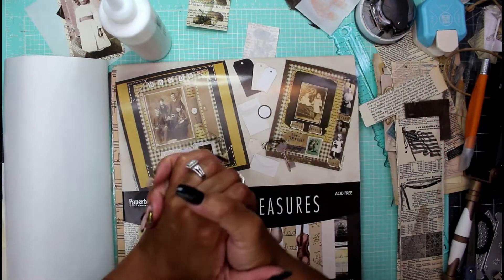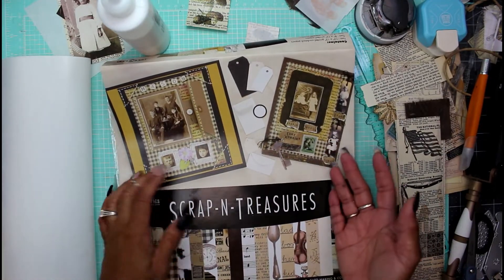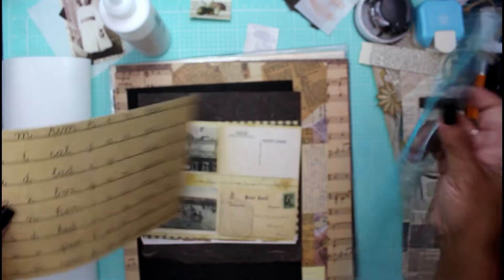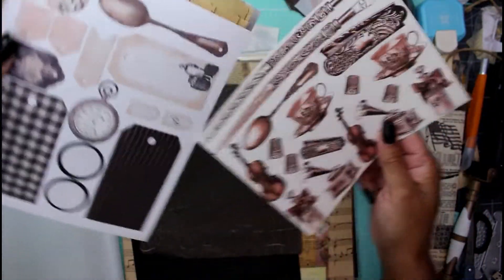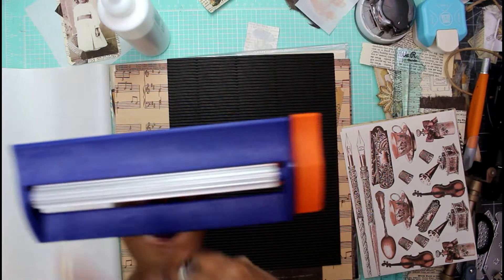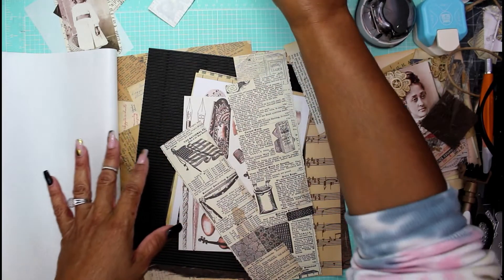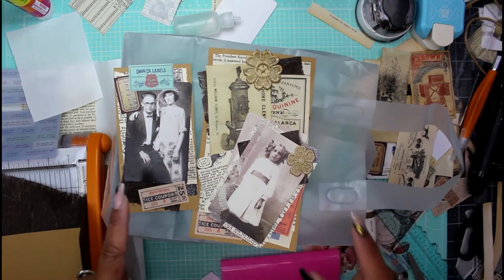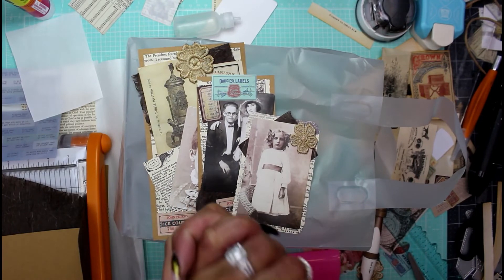Try-it Tuesday - Don't Hoard It! | Using Up My Thrifting Haul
Hey hey guys, welcome to another wonderful day in the Chronicles Craftroom...Let's do something crafty today. In this video, we are making

Music Credit - Telecasted - Cattle

👍💕Your contributions really helps my channel to grow and lets YouTube find me a little easier. ❤️😊 Have a crafty day and stay naturally curious!🙌

96PCS Metal Book Corner Protector
6x6 Vintage Butterfly Collage 24 pk
12x12 Scrapbook Paper (Attractive Time)
12x12 Vintage Flower Scrapbook Paper (Sweet Day)
6 Pieces Acrylic Stamp Block Set
Fairy Butterfly Flower Background Clear Stamps
200 Pieces Round Paper Brads/Fasteners
3/16 inch 400Pcs Grommets Eyelets Sets
9Pcs Four Seasons Flower Plants Clear Stamps